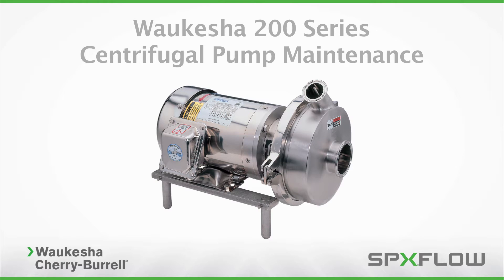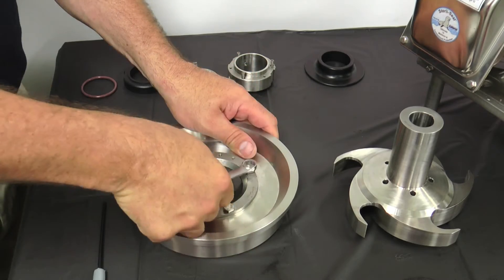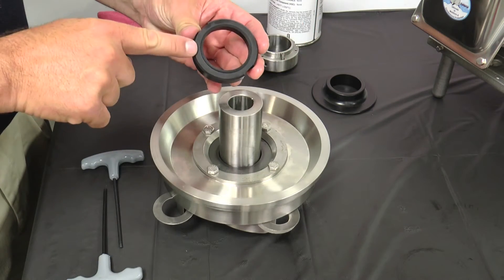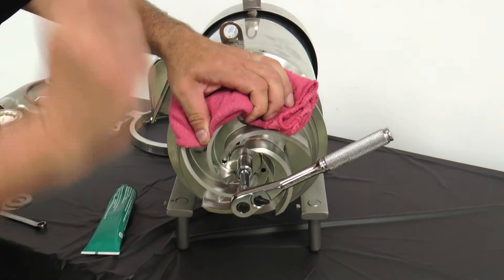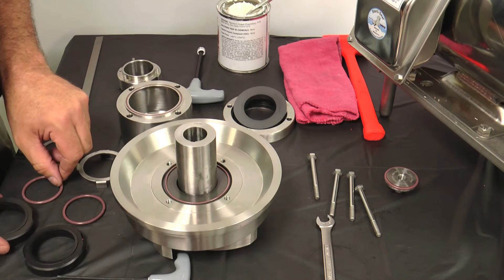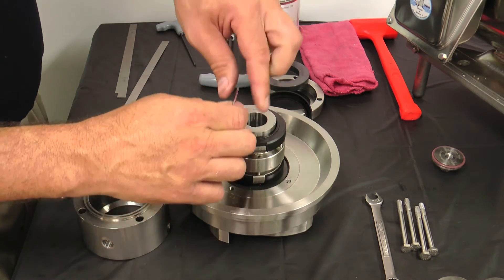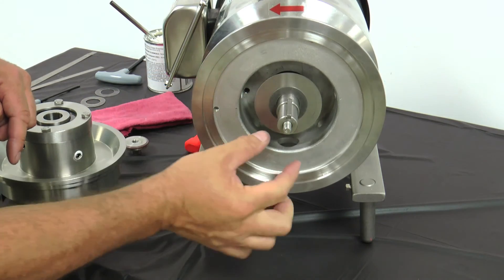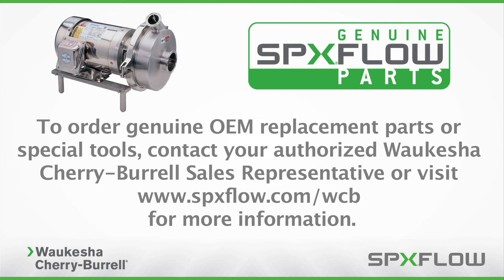200 Series Centrifugal Pump Maintenance - WCB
This video will teach you the standard service procedures of the Waukesha Cherry-Burrell 200 Series Centrifugal Pump.  Procedures shown include:  Pump disassembly, Assembly of pump with a type 1 seal back plate assembly, Disassembly of pump with a type 4 double seal, assembly of pump with a type 4 double seal.